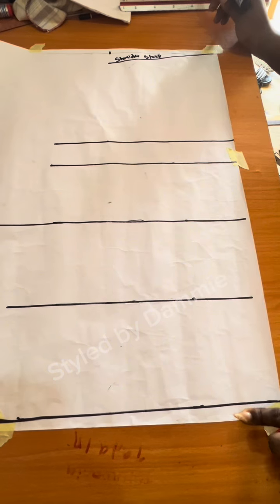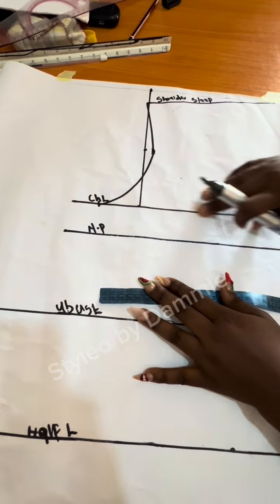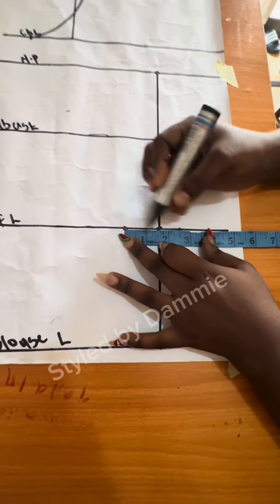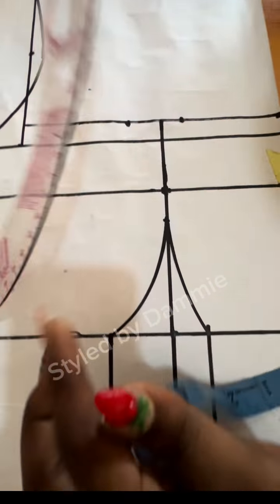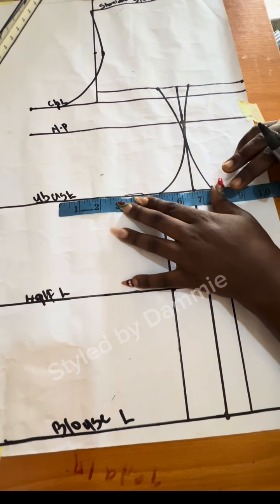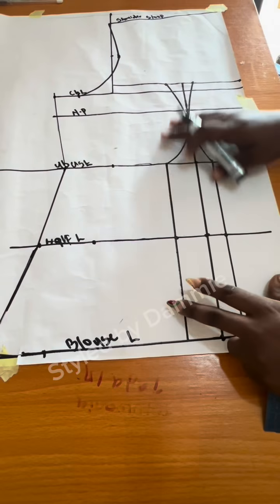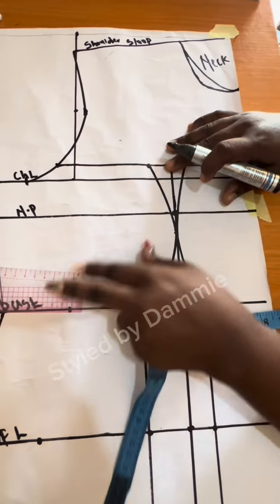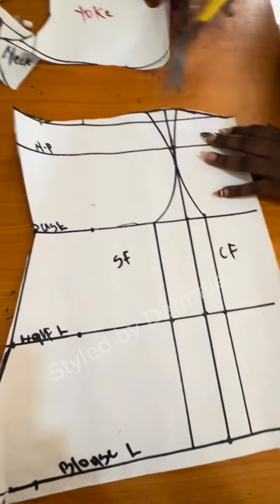How I Make a Structured Bustier | Fashion Designer Tutorial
In this video, I’ll show you how to draft a beautiful and well-structured bustier step by step.

This tutorial is beginner-friendly and perfect for anyone learning fashion design or improving their sewing skills.